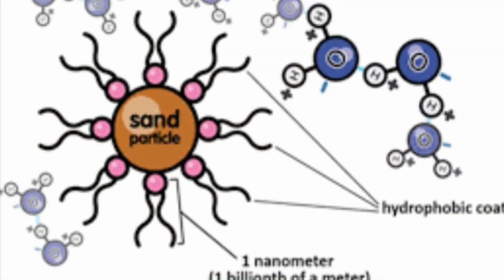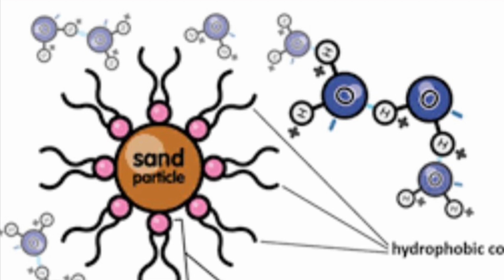COOL chemistry show final project